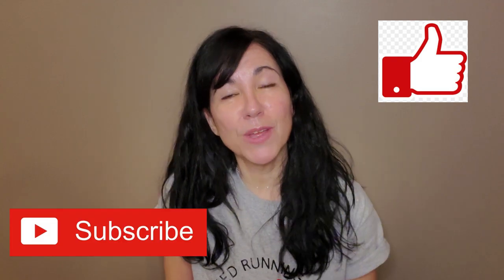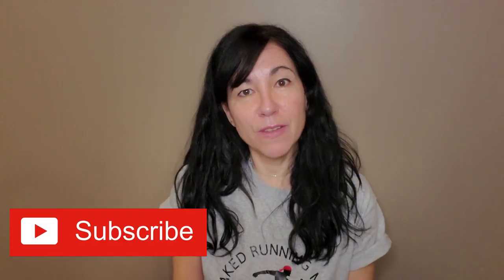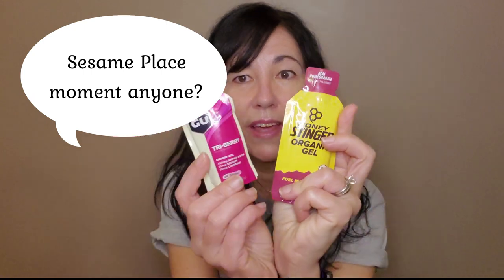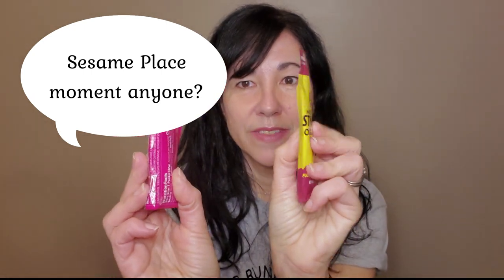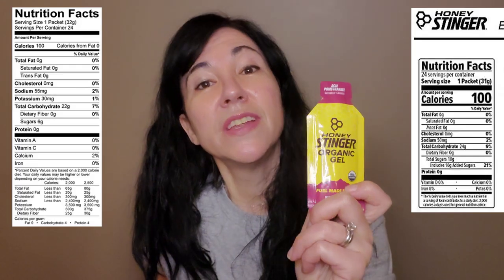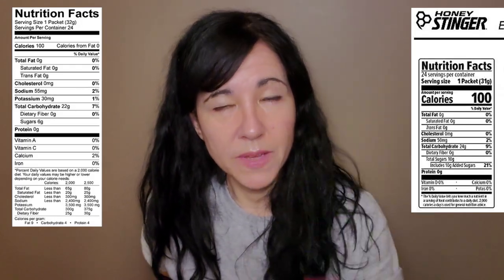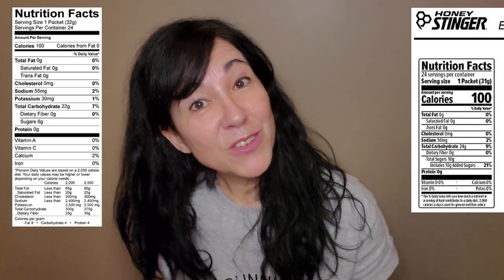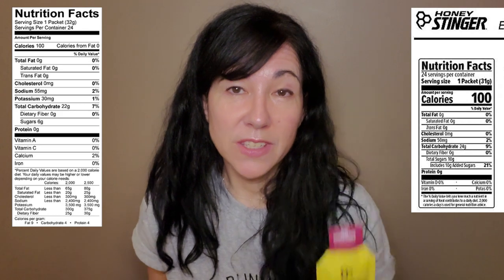🔥GU vs Honey Stinger (Battle of the Energy Gels) HONEST REVIEW🔥 I Run Things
Honey Stinger vs GU, honest review and comparison. I used them both blindly on a marathon time trial very recently. Which one gave me a boost, which one I enjoyed better in a real life test?

🌞 I am a 47 year old woman who started running in 2016. I am currently training to attempt a Boston Marathon qualifier.  I also do honest reviews of different products runners typically use and bring you along with me on training runs, whether outdoors or on Zwift.🌞

🌞Questions I get a lot:
Where am I from? I was born and raised in Madrid,  Spain
Where do I live? I live in Eastern PA, USA
What do I do for a living? I am a Program Manager for an IT company🌞